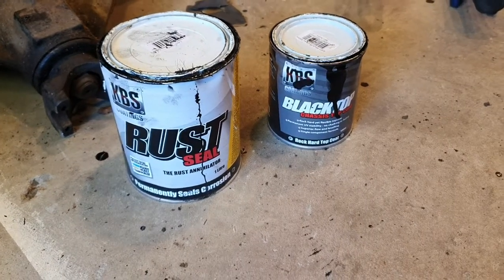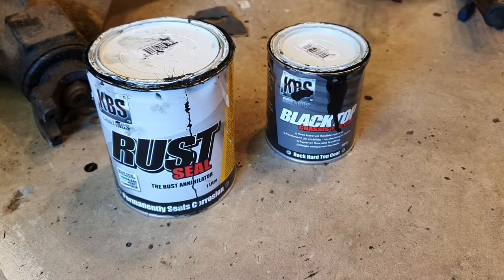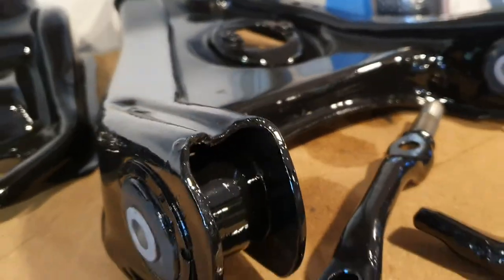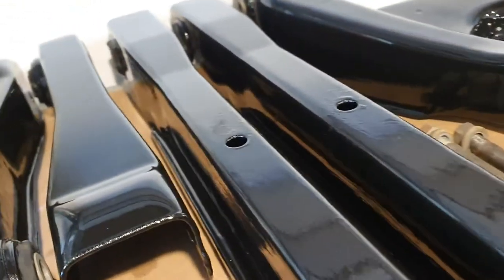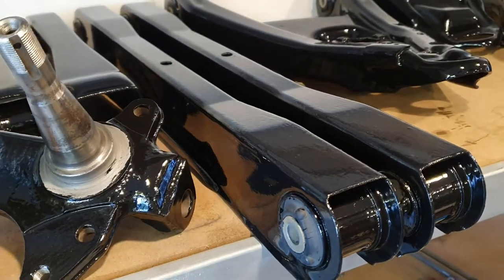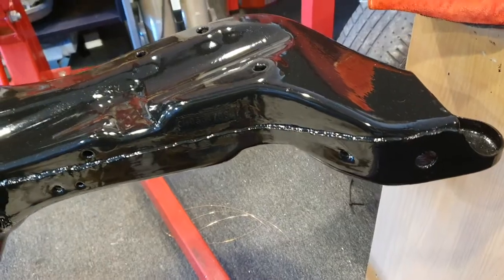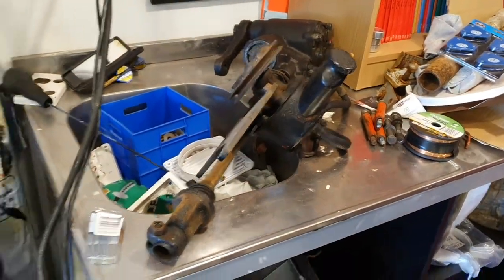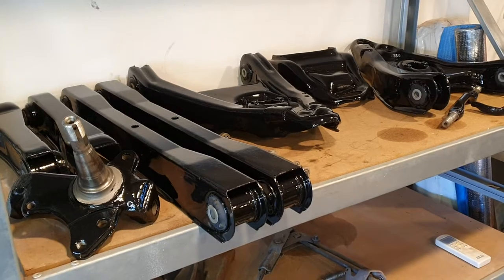Hq holden project, KBS ,brush on Verses spray on.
Short video on KBS